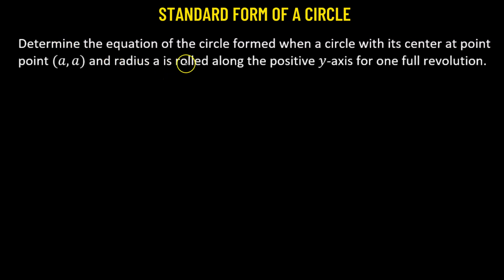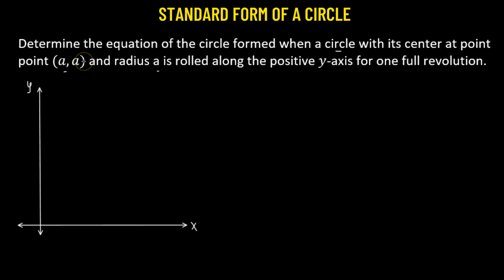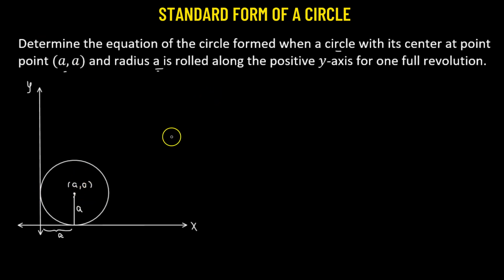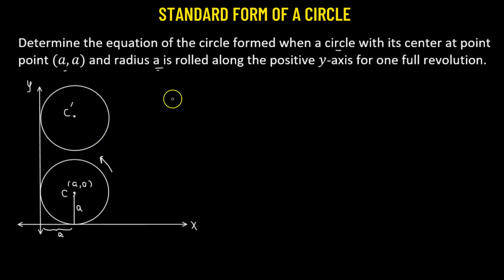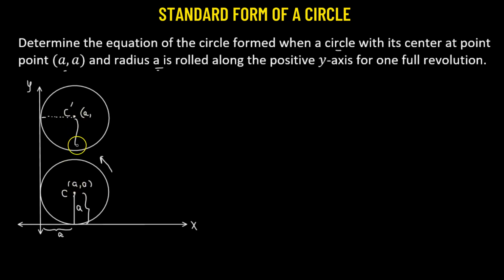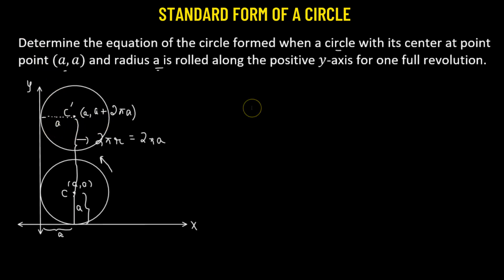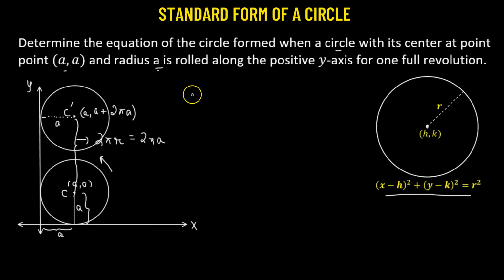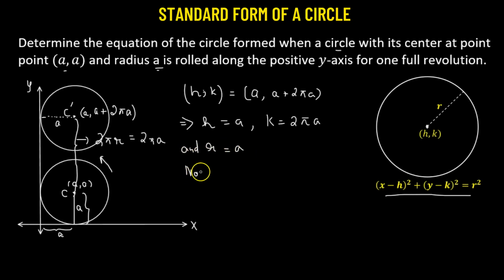1.34 | Circle | Standard Form Of A Circle - Worked Out Problem